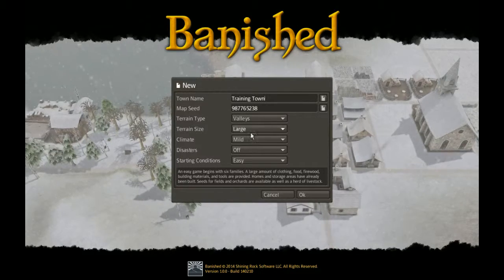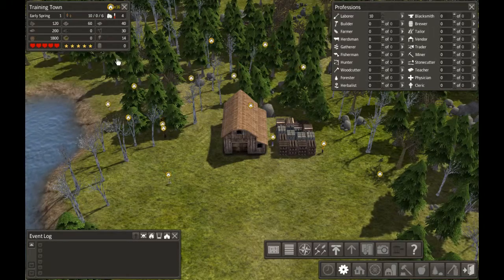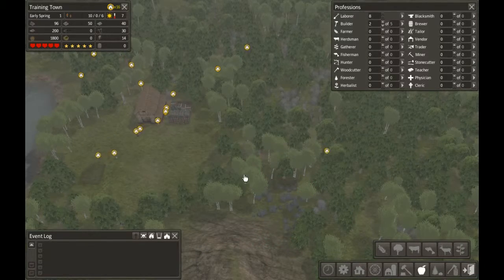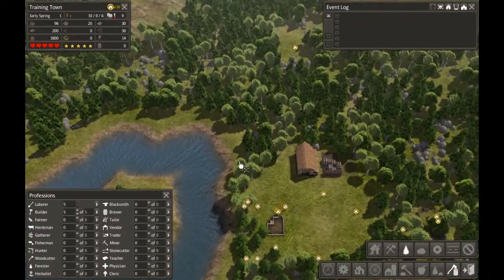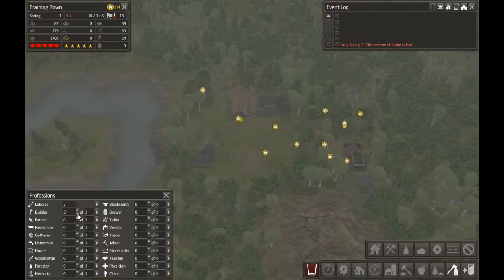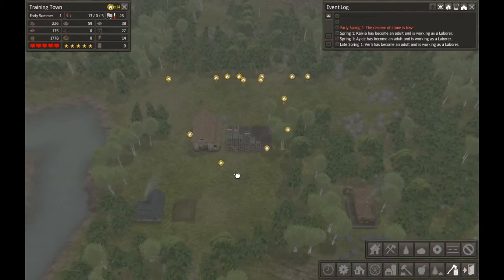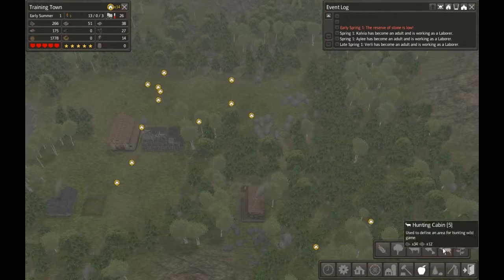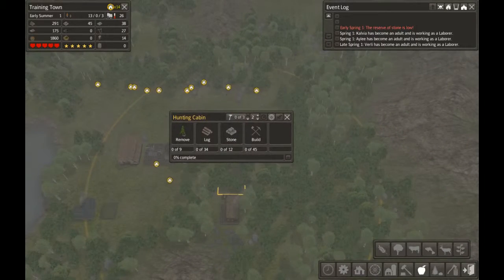Banished Gameplay Episode 1 - A little town (Training Series)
Hello and welcome to my first episode of the training series for banished that is new to steam and I really enjoy playing it.

This isn't an official Let's Play, as the title refers to it as a training series - being exactly that, it will help me determine whether I will do a Let's Play Series!

For now I hope you enjoy the approach I take as I discover what the game truly offers.

If the game interests you, and you wish to purchase this game, it is on steam for a low price of $20

Thanks ^-^